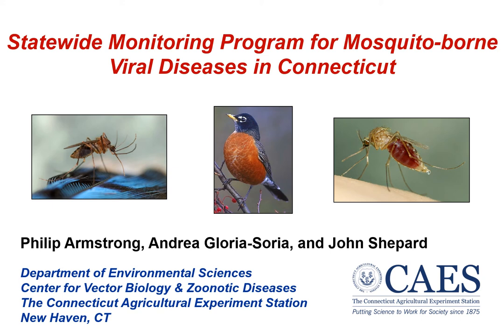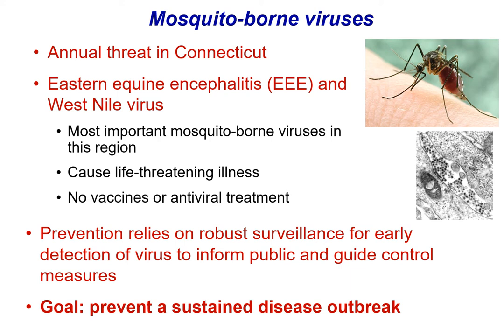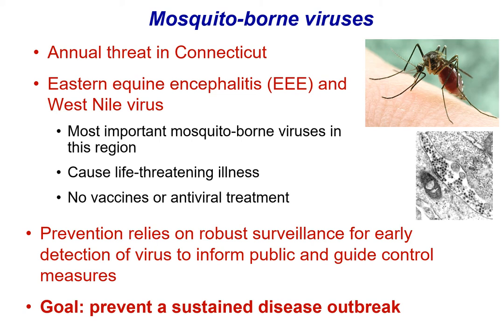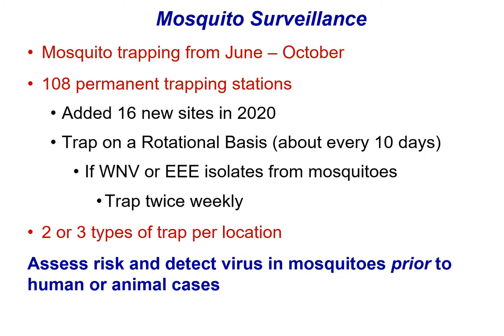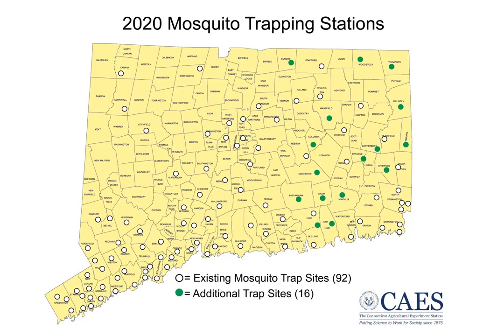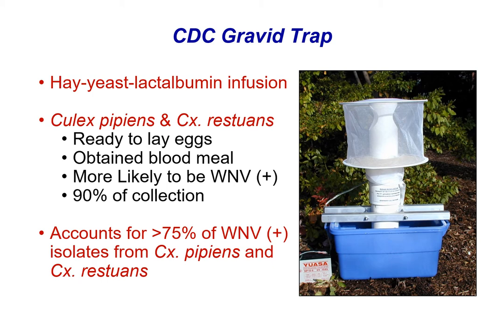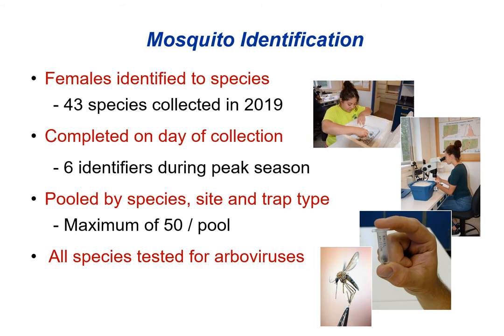Statewide Monitoring Program for Mosquito-borne Viral Diseases in Connecticut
Mosquito-borne viral diseases constitute an annual threat to human health in Connecticut. A comprehensive surveillance program complemented by science-based controls and timely public outreach are the most effective ways to protect the public and reduce the risk of human disease. The Connecticut Agricultural Experiment Station (CAES) recently expanded its network of mosquito-trapping stations from 92 to 108 sites in 86 municipalities throughout the state. The surveillance program monitors the types, numbers and locations of mosquitoes and tests them for the presence of viruses that can cause illness including West Nile virus (WNV) and eastern equine encephalitis virus (EEEV). To date, more than 3 million mosquitoes representing 47 different species have been collected, identified, and tested since 1997. A total of 2,440 WNV isolations have been recovered from 24 different mosquito species and a total of 534 isolations of EEEV isolations have come from 21 species of mosquitoes. WNV has been detected every year since its introduction into Connecticut in 1999, virus activity peaks from July-September and is most frequently detected in densely-populated areas of lower Fairfield and New Haven Counties, and Hartford metropolitan area. Seasonal transmission of EEEV occurs sporadically and the focal areas are located near forested swamps in southeastern Connecticut. Further information on weekly test results and annual summaries for previous years can be found on the CAES web

View the Connecticut Agricultural Experiment Station’s virtual 2020 Plant Science Day